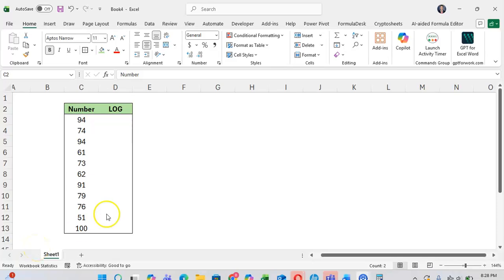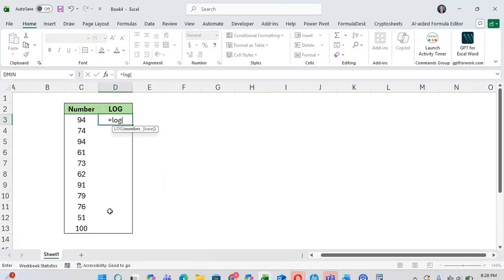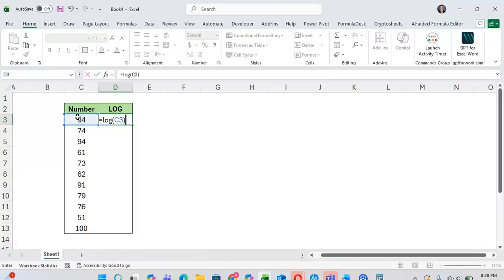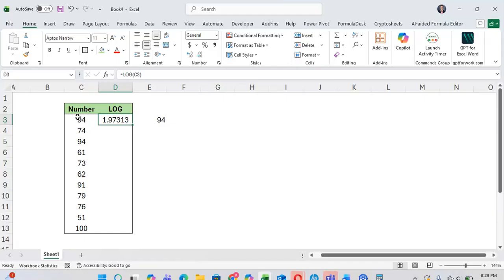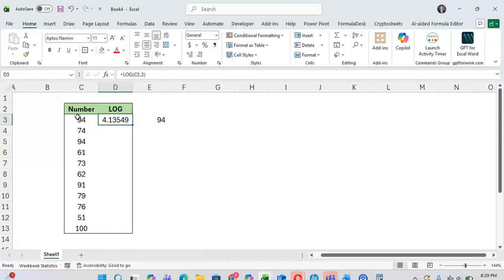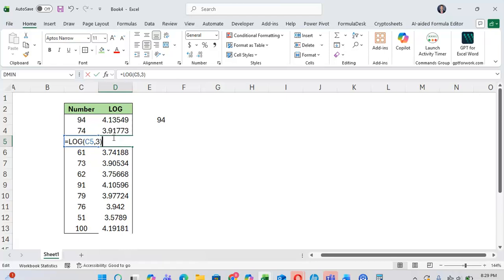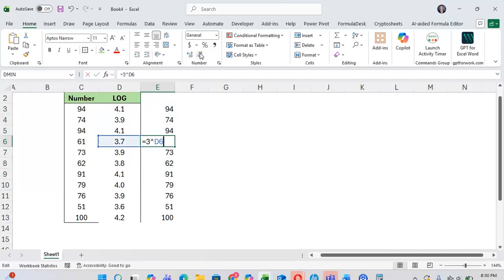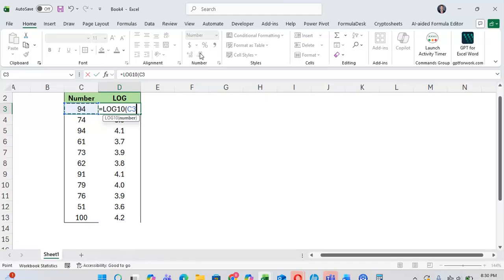LOG Function in Excel — What It Does & How to Use It!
In this tutorial, I want to show you how you can use the LOG function in excel.  This is a great function to use as it calculates the logarithm of a number.